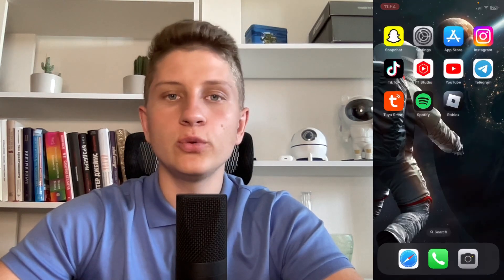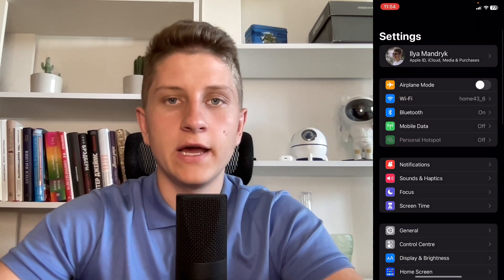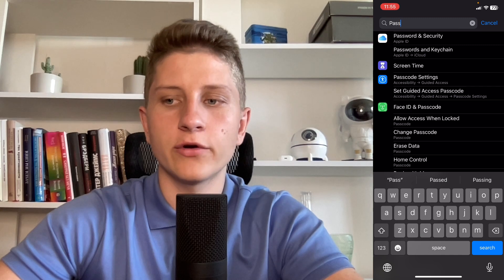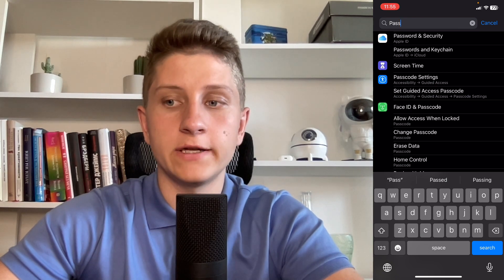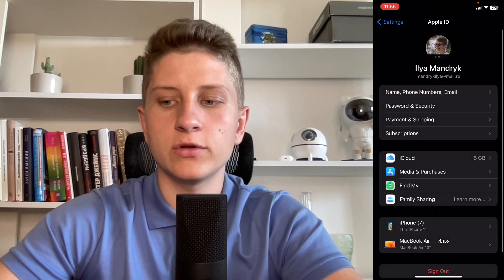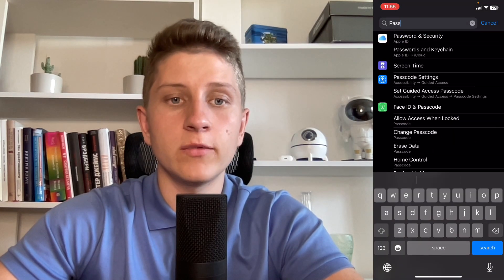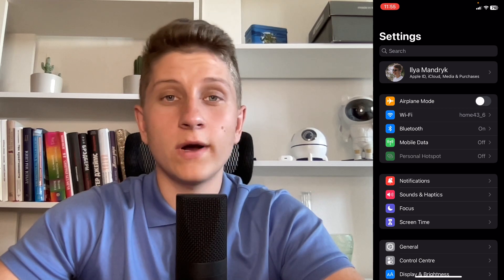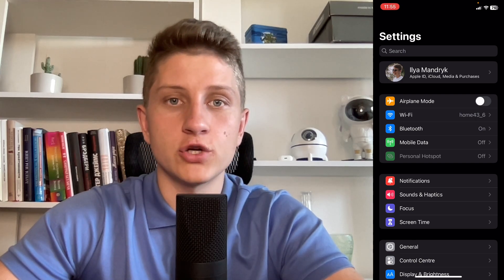How To Find Your Username And Password On Spotify